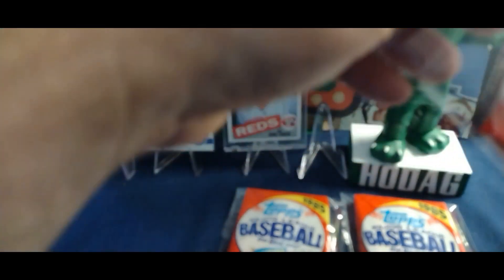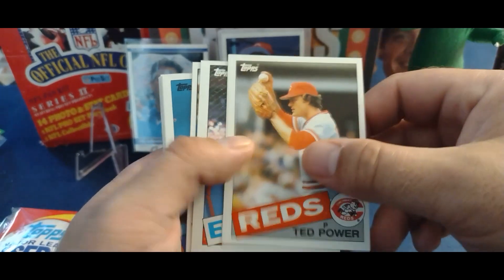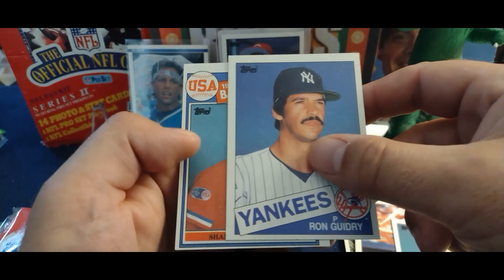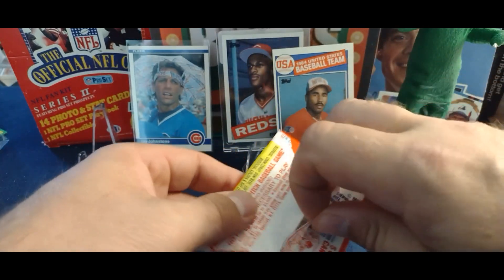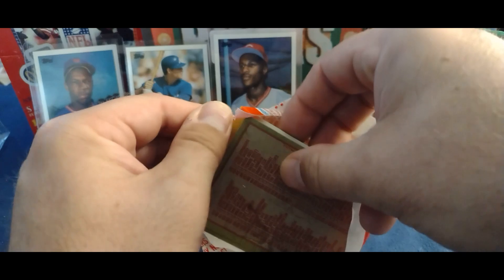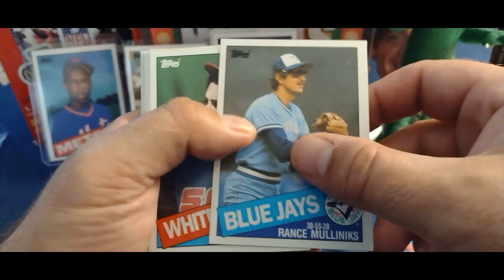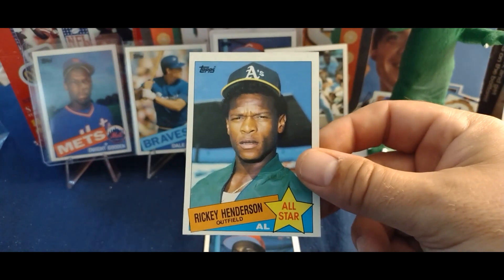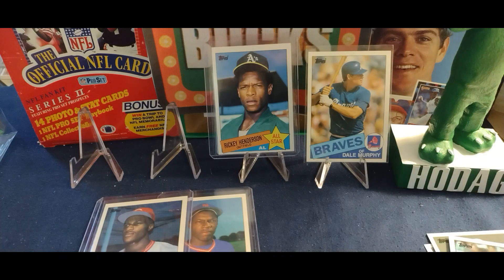Smokin' Hot 1985 Topps Baseball Wax Packs!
Guaranteed fun or your money back!
Rookies include: Gooden, Puckett, Davis, McGwire & Clemens